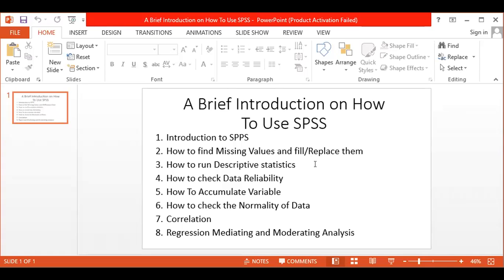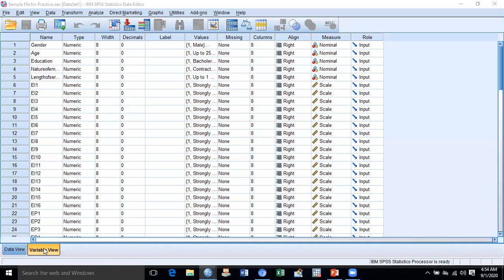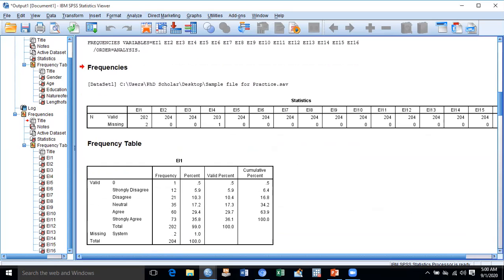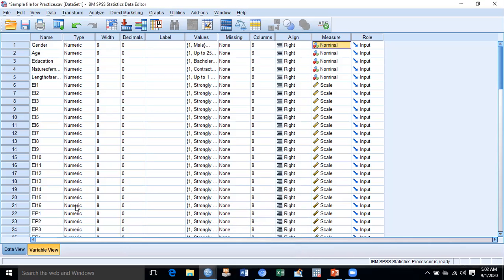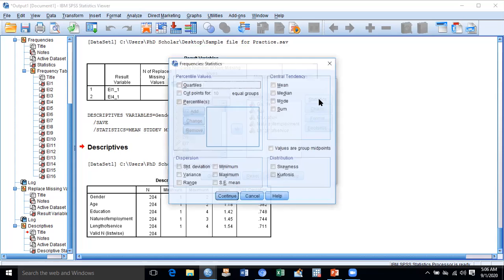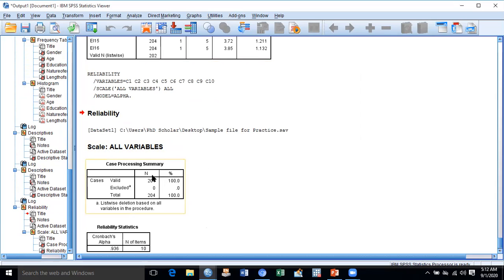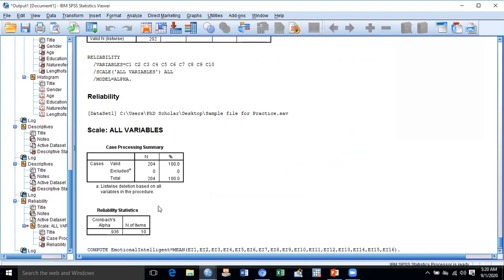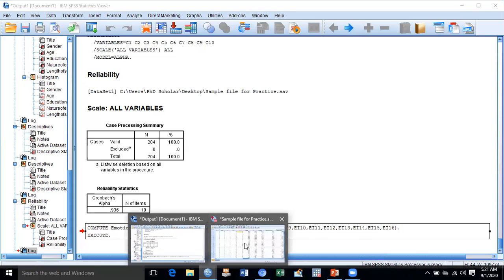How to use SPSS, Research Tools, Data, filling the missing values and Results